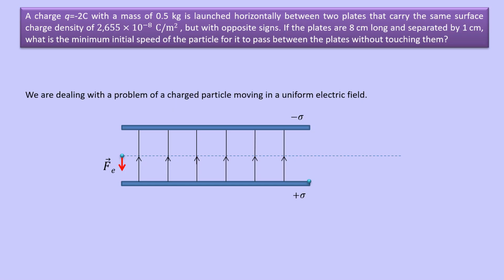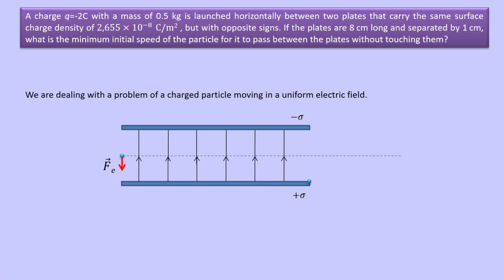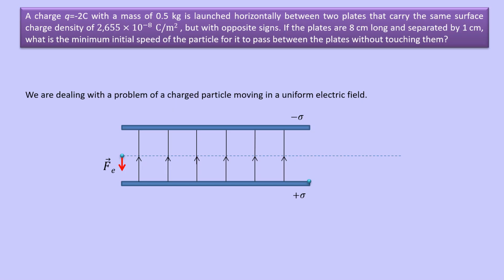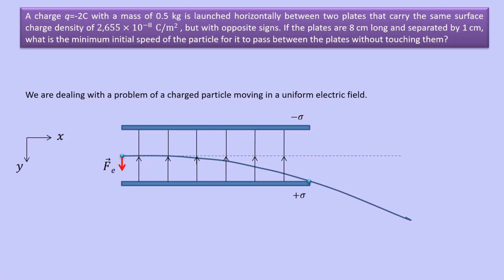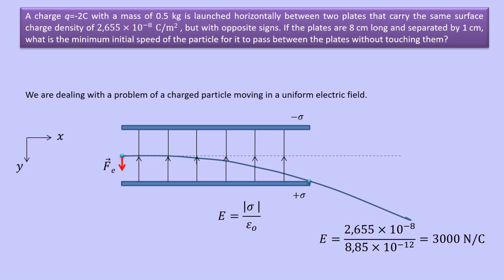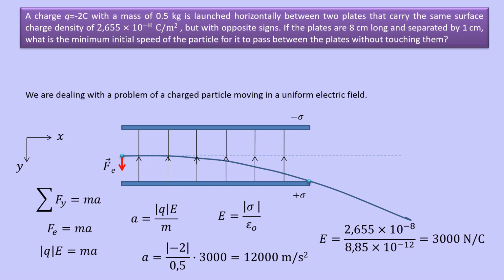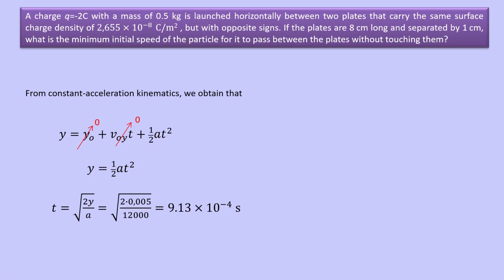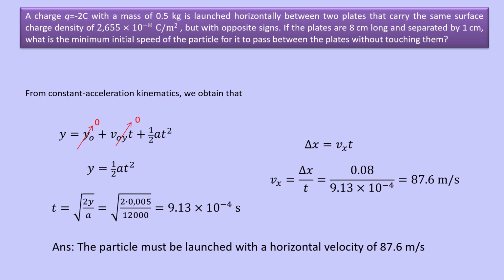Charged Plates Escape (EXAMPLE)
This video explains how to determine the minimum horizontal velocity a negatively charged particle needs to pass between two parallel plates without hitting the bottom one. Using Coulomb’s law, Newton’s laws, and kinematic equations, it walks through the solution to this classic electrostatics problem.